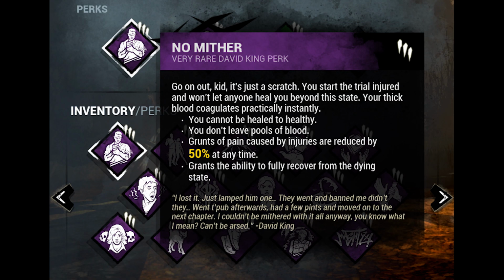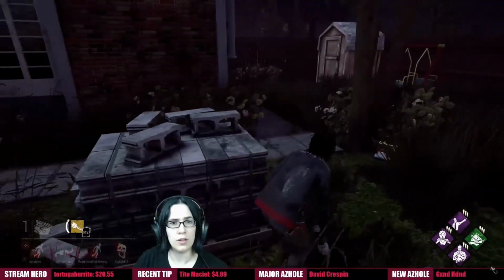NO MITHER SUCKS!!! 🔪 Dead by Daylight Discussion 🔪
No Mither perk discussion, and how the perk SHOULD be fixed! 🔪 Dead by Daylight: Discussion 🔪